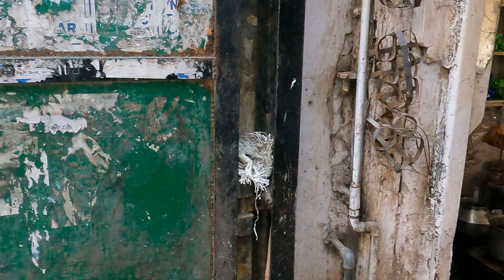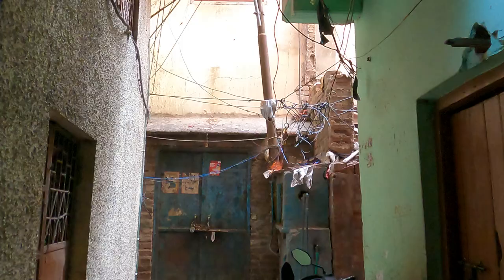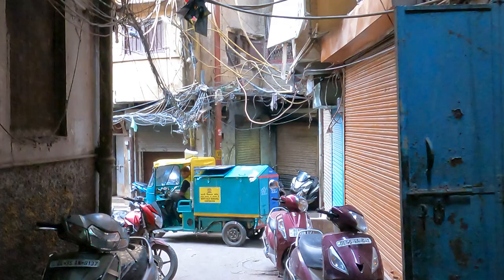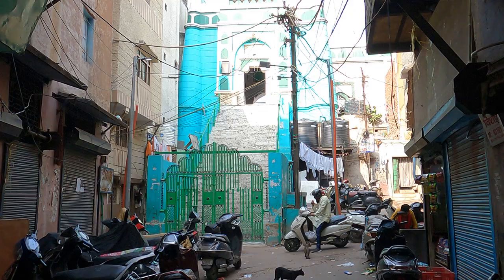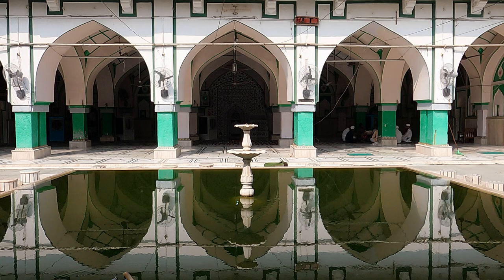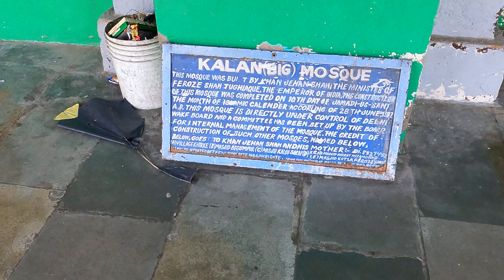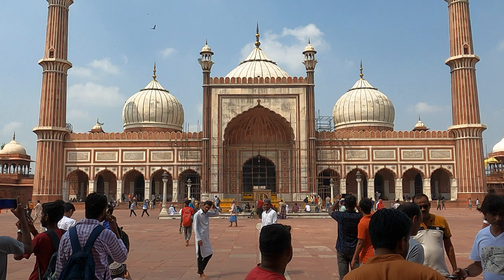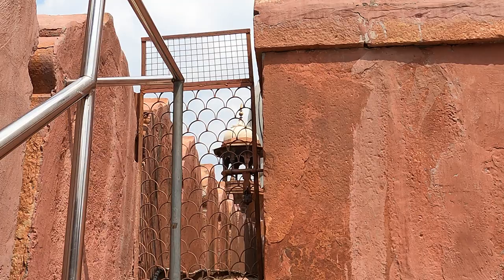Walk with me | Ep. 02 - Chandni Chowk, Old Delhi, India | Razia Sultan, Jama Masjid.. | Turkman Gate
Old Delhi, Delhi, India | 2022: We start the video in the Turkman Gate neighborhood of Old Delhi, within the city of Delhi. While Turkman Gate location sits within the Mughal city of Shahjahanabad built under the rule of Shahjahan, some of its predates Shahjahanabad. Turkman gate represents a curious mishmash of the different dynasties that ruled Delhi from the 1200s to the 1600s - namely the Mamluks (Razia Sultan), the Tughlaqs (Firoz Shah Tughlaq), and the Mughals.

We start exploring this area with the tomb of probably the earliest female ruler of Delhi, Razia Sultan.
The tomb sits in a very cramped and unusual location for this once powerful empress who ruled Delhi for 3-4 years in the 1200s. There is a curious story to how the tomb came to be here in a part of Delhi that was mostly barren at the time of her rule of the city which was mostly limited to the Qutub and surrounding areas of Delhi.

After bidding adieu to Razia (and her sister Sazia lying right next to her according to some historians), we walk the lanes of Turkman Gate to then reach a Tughlaq era mosque that was built under the rule of Feroz Shah Tughlaq. This mosque was built in the 1300s and is surrounded from all sides by rows of houses and narrow lanes.

After spending some quite and peaceful minutes at this mosque we walk out and start heading towards one of the biggest and most famous mosques of India, Jama Masjid. After a quick tea break we head into the Jama Masjid and spend a good amount of time exploring this mosque that was built under the mughal ruler Shahjahan in the mid 1600s. The video ends just as we are heading out of the east exit of Jama Masjid that faces the equally if not more famous Red Fort and the mostly ignored river Yamuna just beyond the fort.